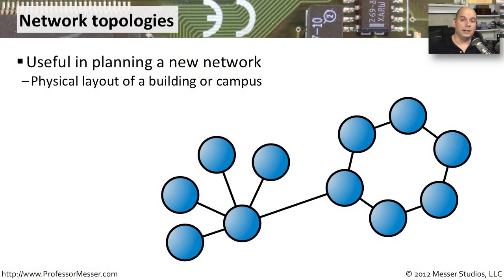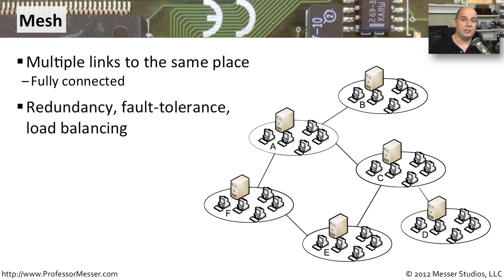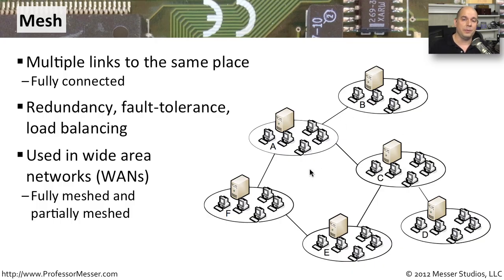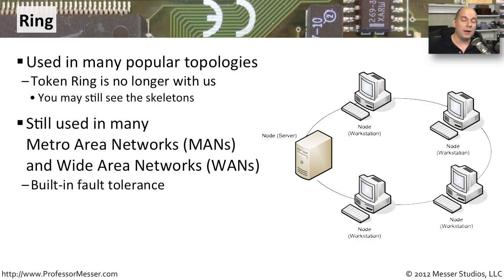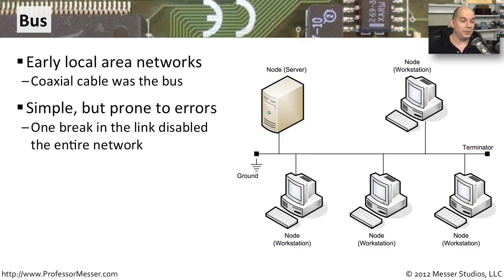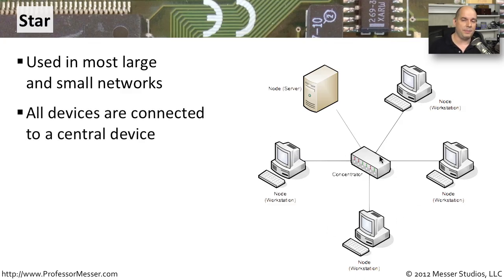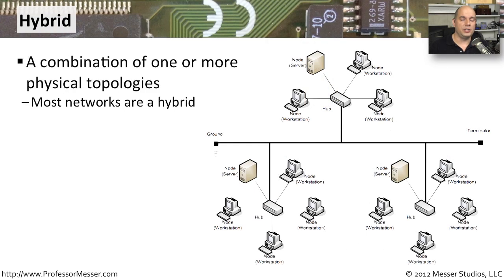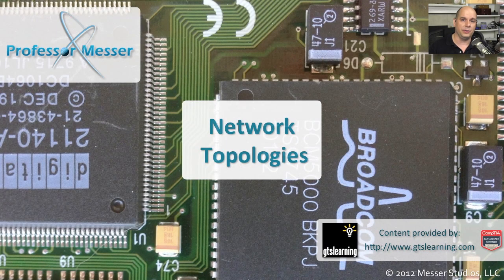Network Topologies - CompTIA A+ 220-801: 2.8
If you're designing a network, you'll probably use a number of different topology types. In this video, you'll learn the advantages and disadvantages of some common network topologies.